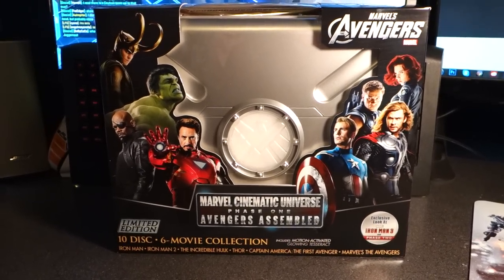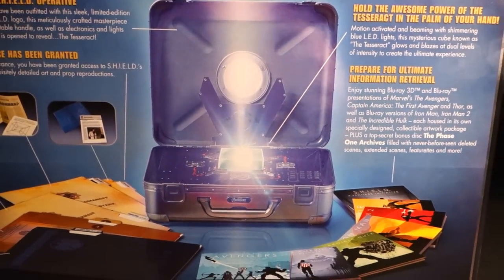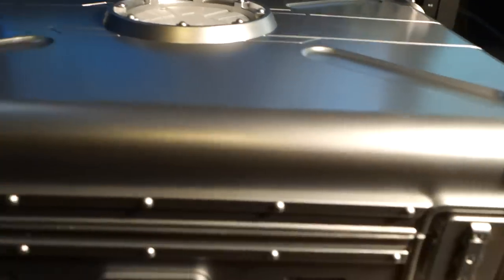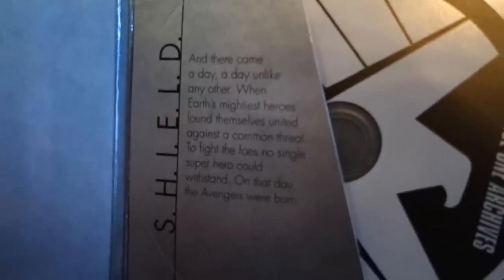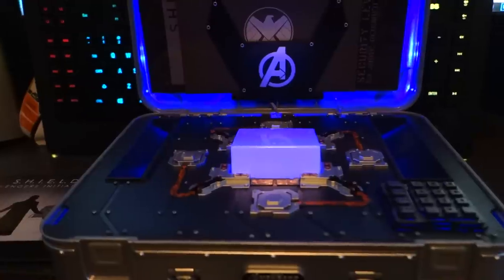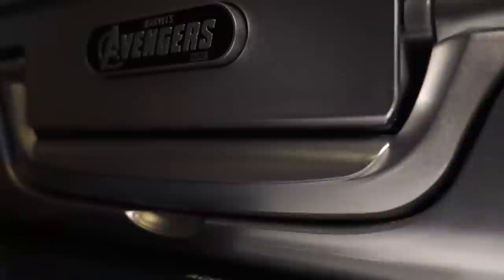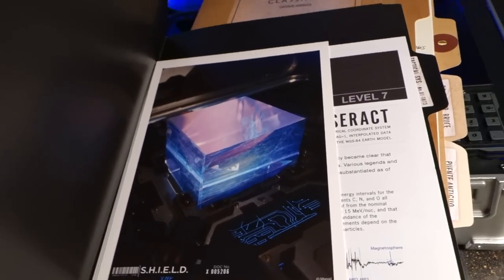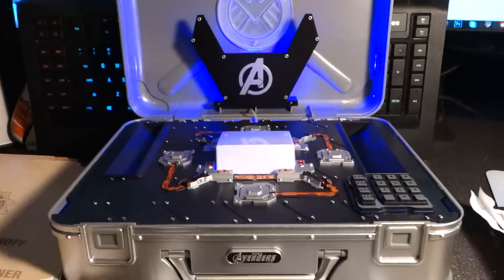Marvel Cinematic Universe: Phase One - Avengers Assembled Unboxing